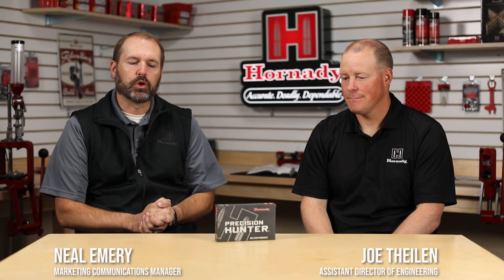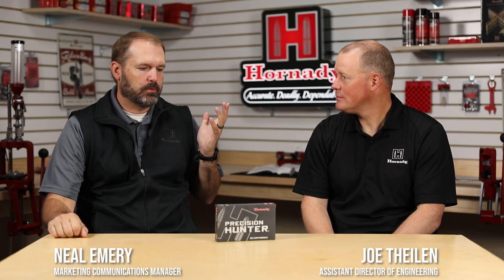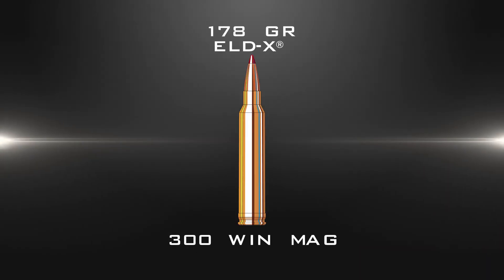Precision Hunter® - 300 Win. Mag 178 GR. ELD-X ® Overview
Accuracy and terminal performance are the cornerstones of Hornady® Precision Hunter® factory loaded ammunition. Great care has been given by Hornady engineers to develop superior, match­-accurate hunting loads that allow the ELD­-X® bullet to achieve its maximum ballistic potential.

Propellants used in the Precision Hunter® ammunition line are clean burning and loaded to uniform capacity for consistent shot to shot results regardless of temperature. This attention to detail provides the highest levels of accuracy and performance uniformity for the most demanding and diverse hunting situations.